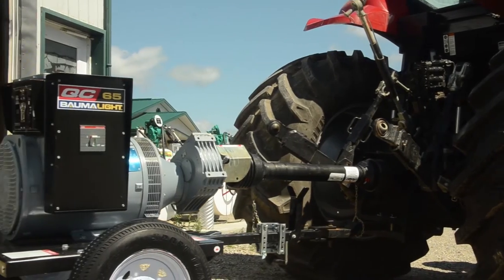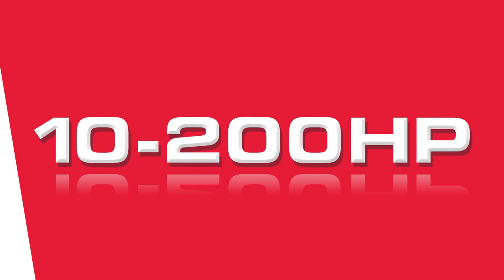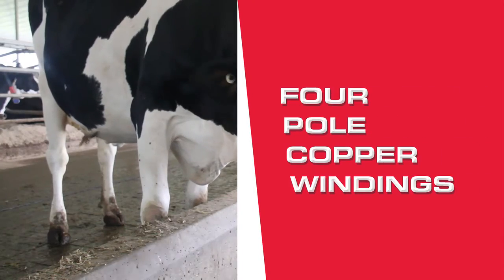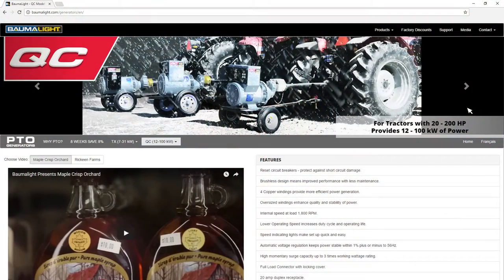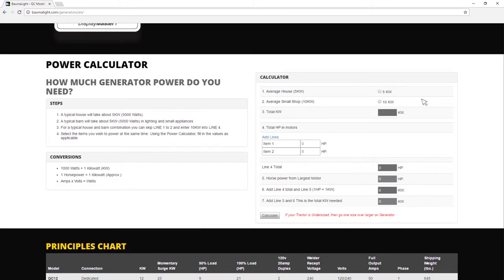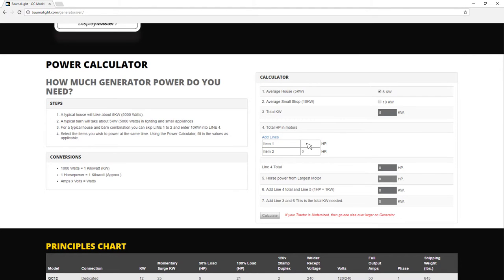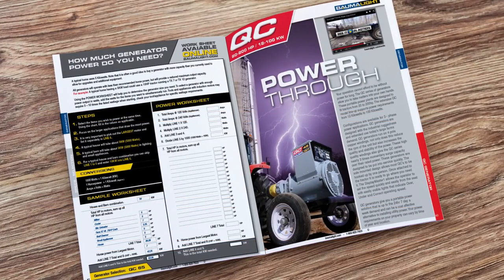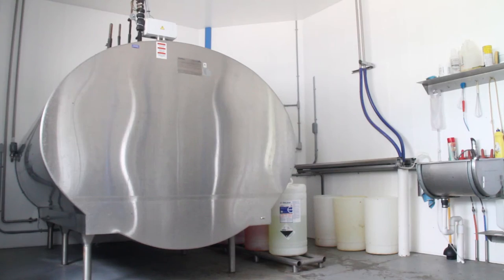Baumalight Generator QC Series - Generator Sizing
Welcome to a tour of Baumalight’s QC generators.

This playlist of videos was designed to help simplify how to select the right QC model for your property. In addition we will also answer most of the frequently asked questions received here at Baumalight.

Picking a generator can be a daunting task, especially because you need to know how much power you actually use.  It’s important to keep in mind that when you are calculating your power requirements, you need to take into consideration only what you plan to run if utility power isn’t available.

Our QC series of generators are designed to fit tractors from 10 to 200 horsepower and to support power requirements from 7 kilowatts to 100 kilowatts, easily handling your power requirements for smaller appliances as well as large motors on equipment such as silo unloaders and milking systems.

The Baumalight line of QC generators features automatic voltage regulation, 4-pole copper windings and a higher momentary surge KW.  As well, even though the TX line of generators and the QC line of generators may have the same KW rating, the QC generator’s larger frame and weight allow it to provide significantly more electric motor starting power.

To find out what size of generator is going to work best for your rural property, check out our Power Calculator or in our catalogue.  This will help you determine how much generator power you need as well as take into account that your tools and appliances with induction motors may require 3-10 times the listed wattage when starting.

Generally, a typical household uses about 5 KW and a typical barn or rural property uses approximately 5 KW in lighting and small appliances.  This gives you a good place to start when considering what size of generator you need.

Select the items you wish to power at the same time, listing their horsepower.  For example, the list might include a milker, a cooler and a silo unloader.  The calculator automatically calculates the total KW needed.  Using the Principles Chart, you can then determine what size of generator will work best for your rural property.  You can also use our sample power worksheet in our catalogue.

Bare in mind that a generator operating with less than the recommended horsepower on the tractor will provide a lower wattage, the same way a smaller generator would on the same tractor.

As a general rule, it is often a good idea to buy a generator with more capacity than you currently need.  This allows for future upgrades and additional equipment.